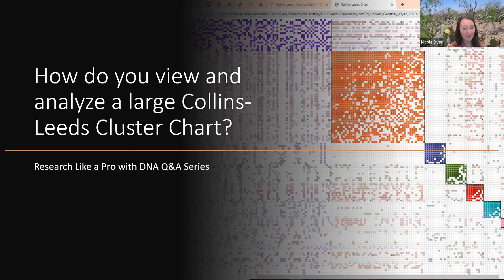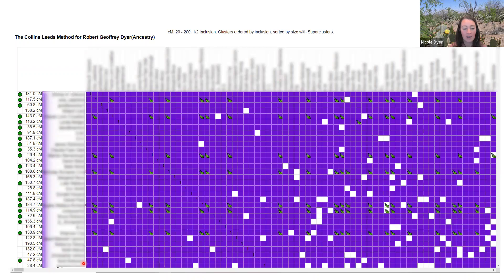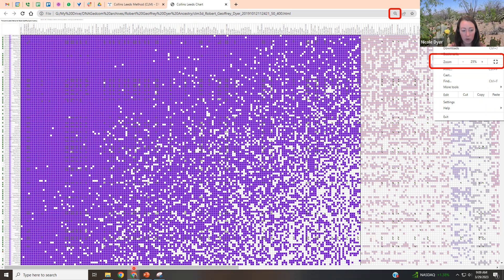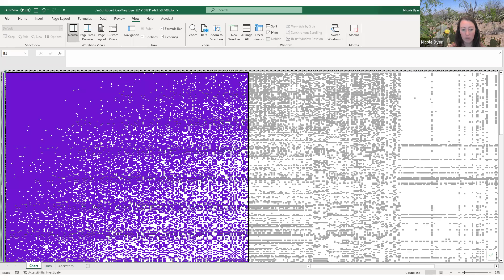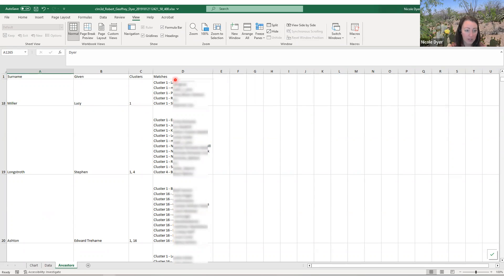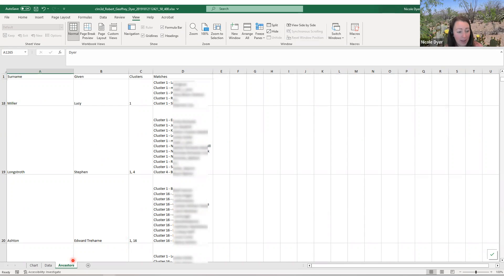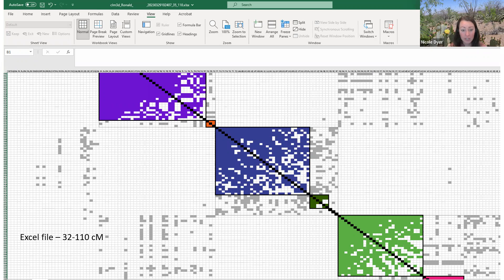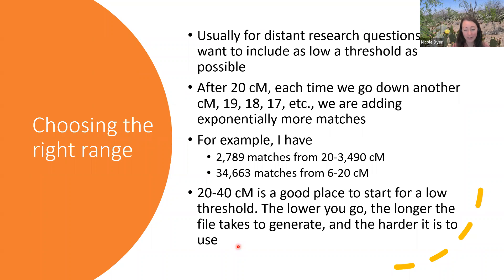How do you view and analyze a large Collins-Leeds Cluster Chart?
In this Research Like a Pro with DNA question and answer video, Nicole Dyer answers the question of study group member about how to view and analyze a large Collins-Leeds cluster matrix chart. The Collins-Leeds method (CLM) is a tool within the DNAGedcom client allowing you to cluster your DNA matches automatically. If using matches at AncestryDNA, it's important to limit the range of matches used in the chart or the resulting file might be large and unwieldy. The solution to this is to carefully choose the range of DNA matches needed for your research question, and also, to use the Excel file that accompanies the HTML file which opens by default when the cluster chart is ready.
To learn more about the Research Like a Pro with DNA online, independent study course, go